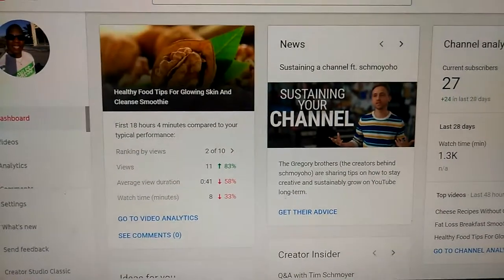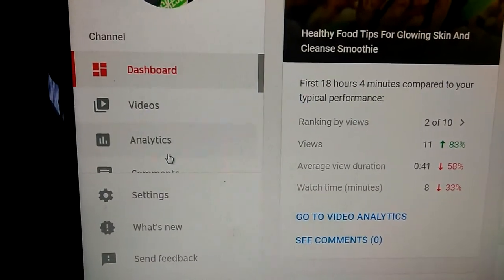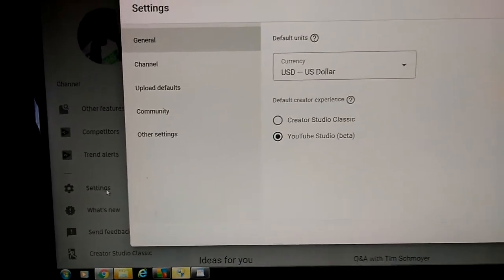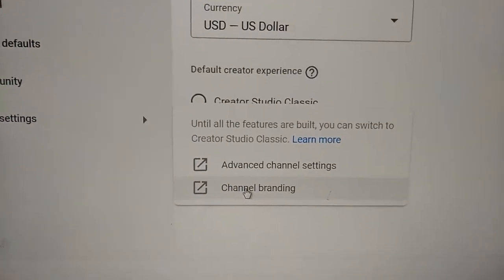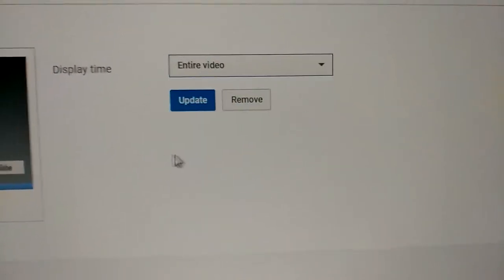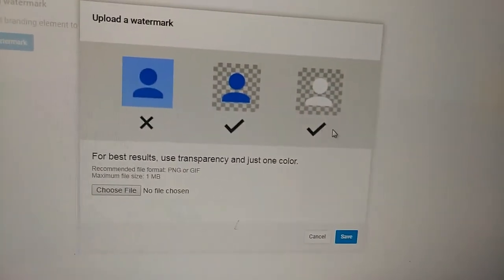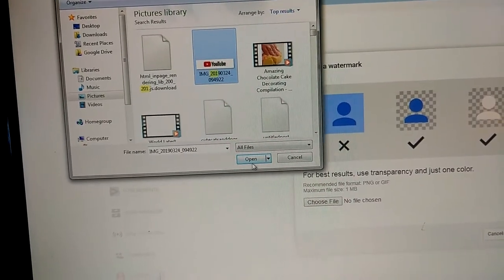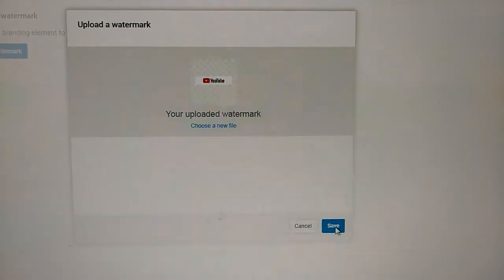Adding a subscribe button to my youtube Videos the right way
A channel which contains a collection of videos for everything all over the world. Funny videos, kids videos, Pets,Sports, Cooking, E learning and lot of things. Vidfibe Videos is the best source for funny and hilarious videos.

Vidfibe Videos is the best source for funny and hilarious videos.
Our compilations are filled with videos of best fails, funny moments,
Unbelievable situations, hot girls, kids, animals and more.